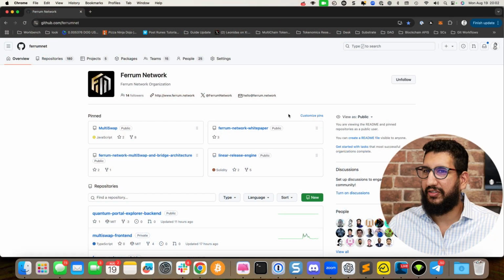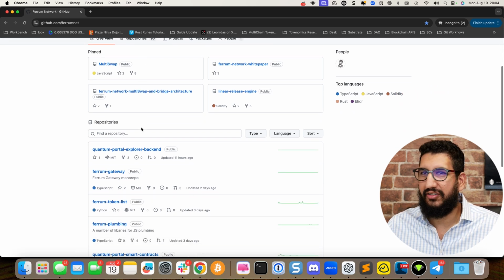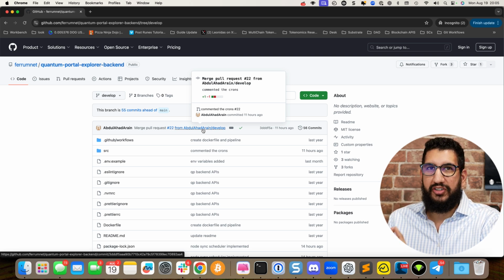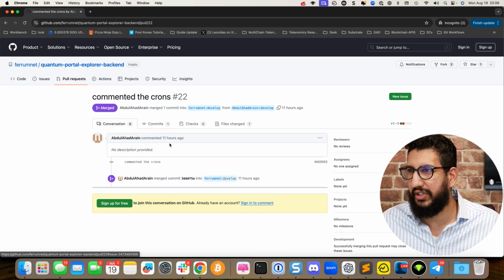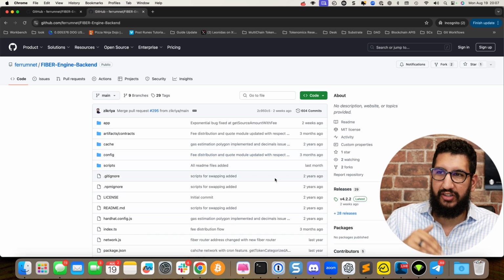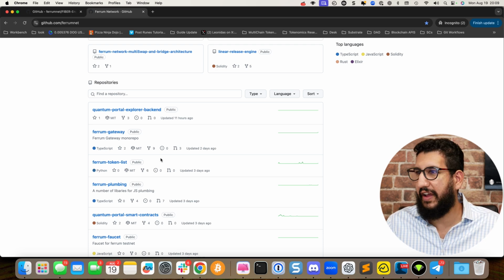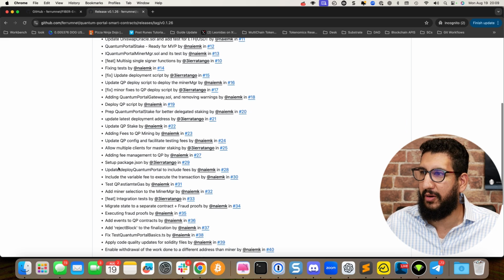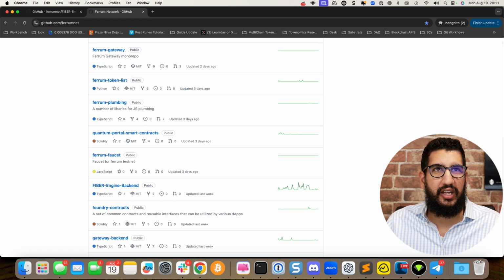How Blockchains Are Built: Inside Ferrum’s GitHub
In this video, Taha Abbasi takes viewers behind the scenes of Ferrum’s open-source development process, offering an inside look at how blockchain technology is built from the ground up. After traveling to conferences around the world, Taha shares key insights into Ferrum’s ongoing projects and the contributions being made by developers in their decentralized ecosystem.

The video explores Ferrum’s GitHub, showcasing how decentralized projects like Quantum Portal and MultiSwap are developed, tested, and updated. Taha explains the significance of open-source branch management, the collaborative process of code contribution, and how Ferrum is gearing up for its mainnet rollout.

Whether you’re a blockchain enthusiast, developer, or simply curious about how web3 is being constructed, this video provides a transparent and accessible view into the code and technology driving Ferrum forward.

Chapters:

0:00 - Intro: Global Travels and Ferrum’s Progress
Taha Abbasi introduces the video, reflecting on his recent travels across the globe and sharing Ferrum’s mission with builders, creators, and investors.

0:45 - Overview: Ferrum’s Open-Source Development
An introduction to the Ferrum GitHub repository and the significance of open-source development in the blockchain ecosystem.

2:00 - Navigating Ferrum’s GitHub Repositories
A walkthrough of Ferrum’s GitHub repositories, highlighting their structure, public access, and the open-source collaboration process.

4:15 - Understanding Branch Structures and Code Updates
An explanation of Ferrum’s branching structure, including the G-Flow model, how public releases work, and how the development branches are managed.

6:50 - Quantum Portal and the Role of Ferrum Nodes
A deep dive into the Quantum Portal project, focusing on its contracts, node infrastructure, and the journey toward decentralization.

9:30 - Public Releases: How Ferrum Manages Deployments
An exploration of how Ferrum manages public releases and keeps the main branches of the codebase organized.

11:45 - Upcoming Milestones: Ferrum Mainnet and Beyond
A look ahead at what’s coming next for Ferrum, including the mainnet rollout and how it will power the decentralized multi-chain ecosystem.

13:20 - Closing Thoughts and Call to Action